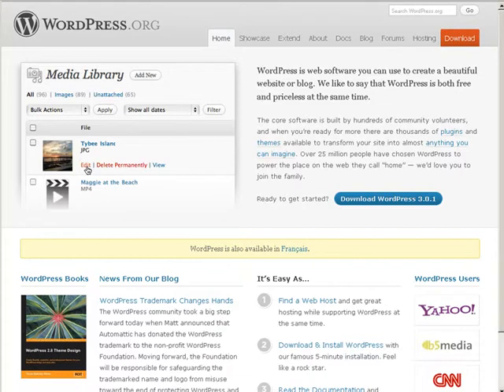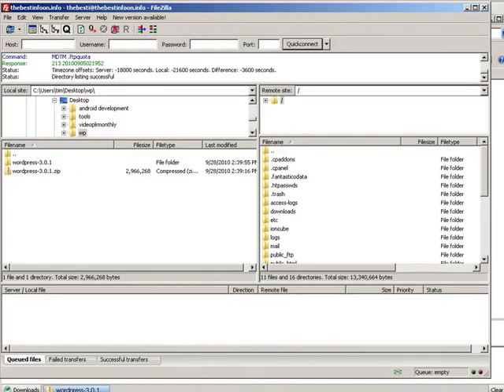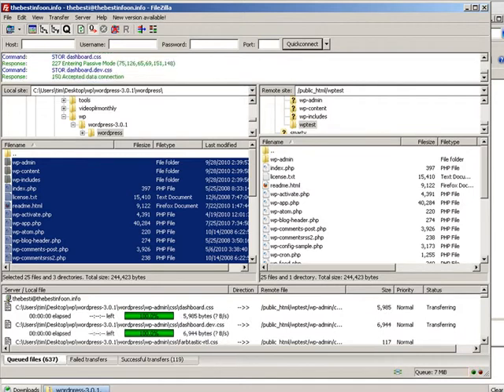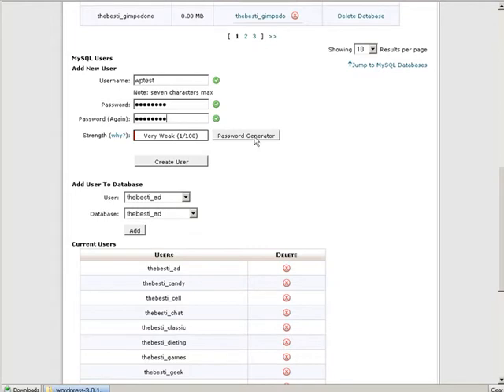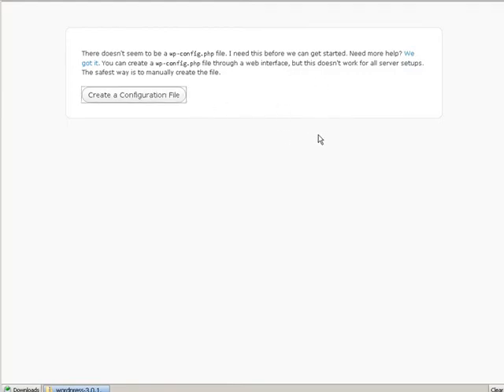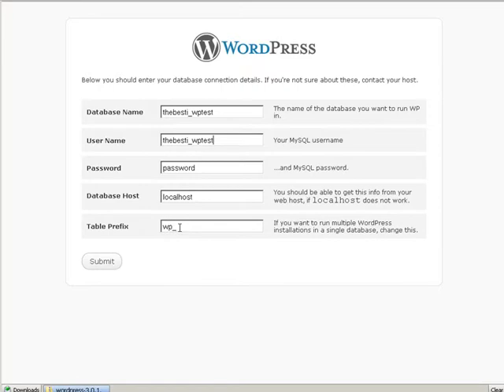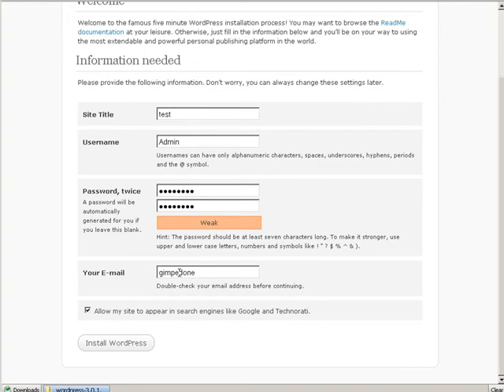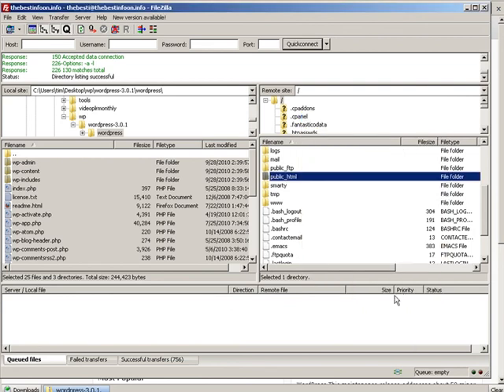How To Install WordPress From Files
Inside You Will Discover A Step By Step Process On How To Install Wordpress From Files.